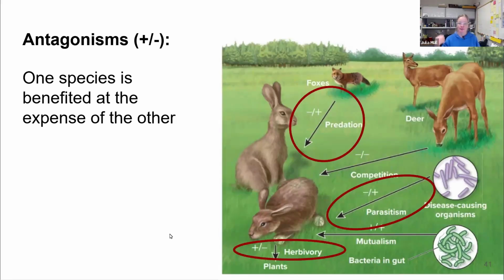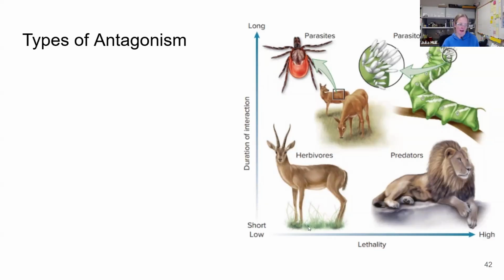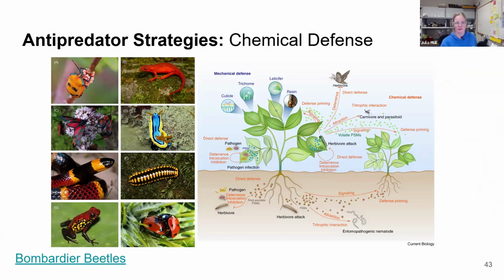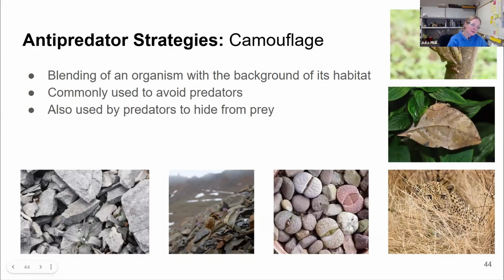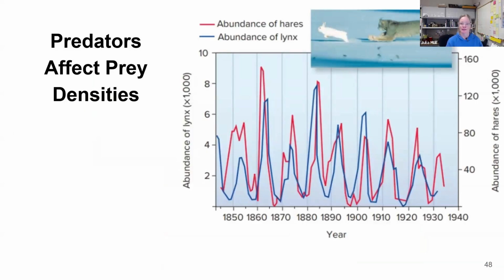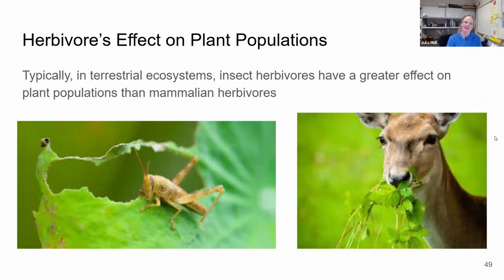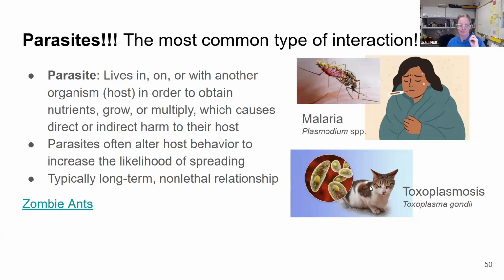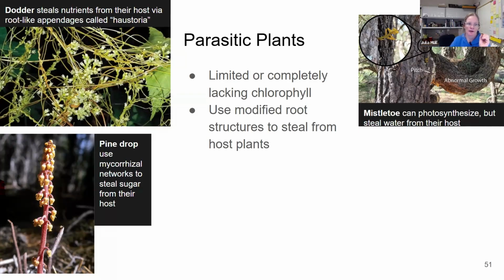Antagonisms (CH 19 Part 7)